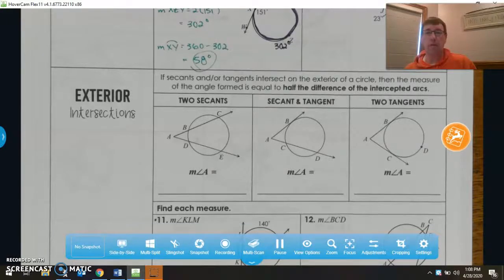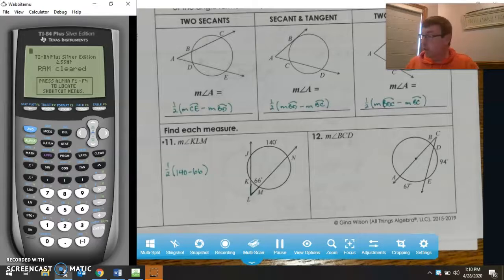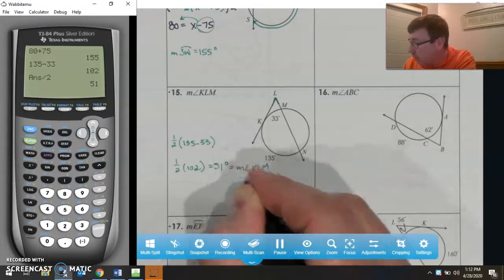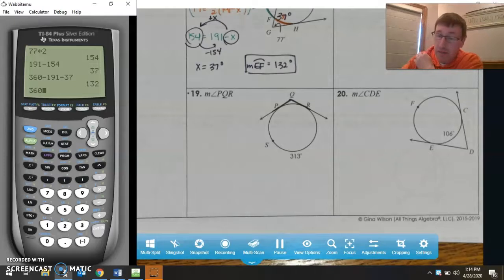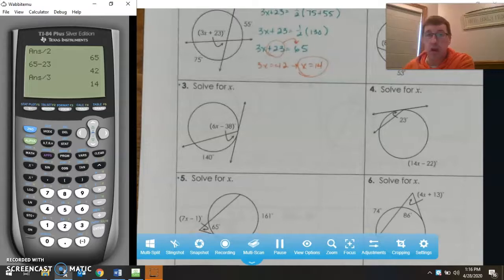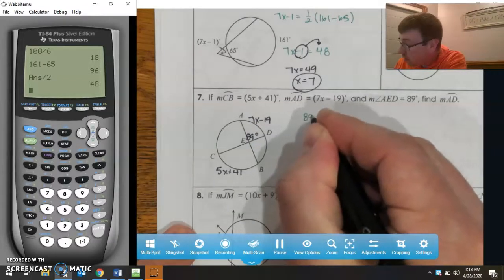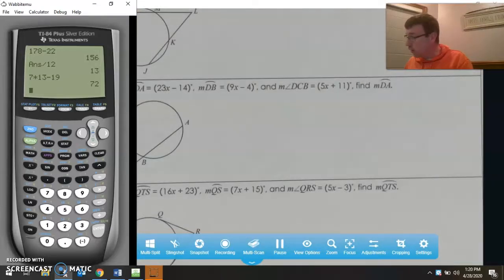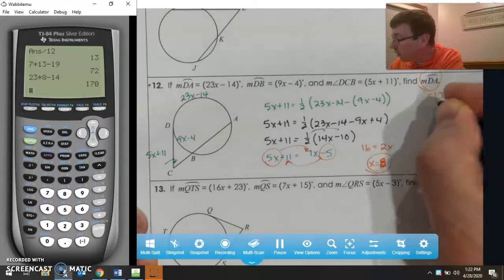Arcs and Angles with Exterior Intersections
This video was recorded for my students during the Covid-19 Pandemic in 2020.